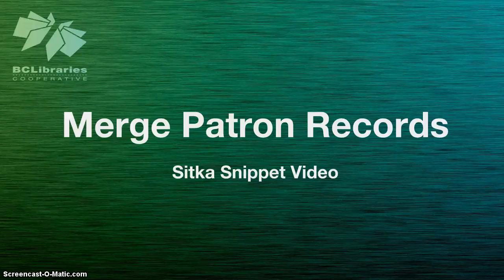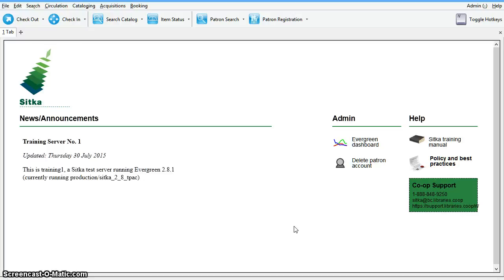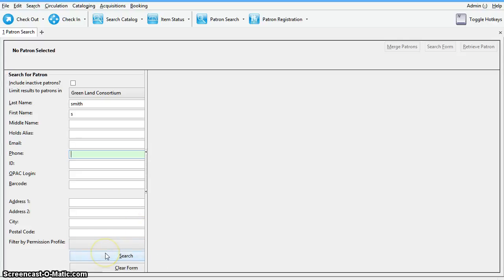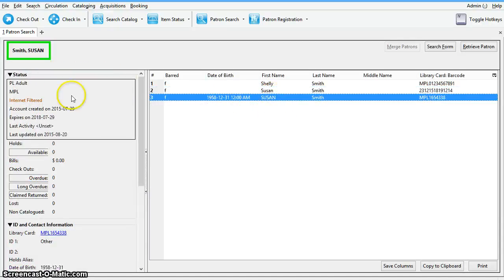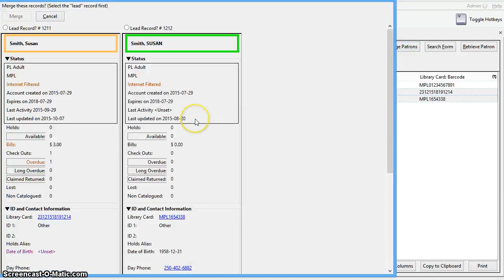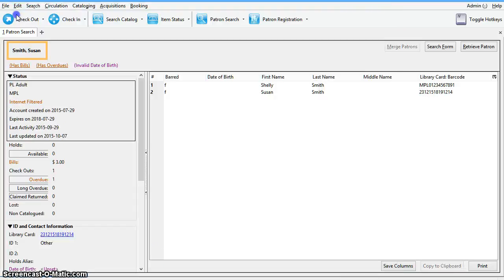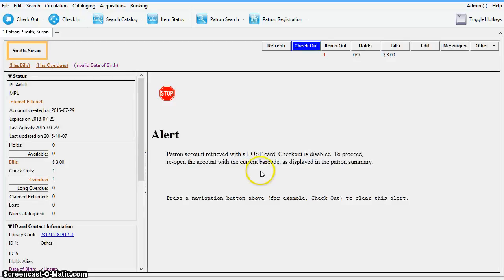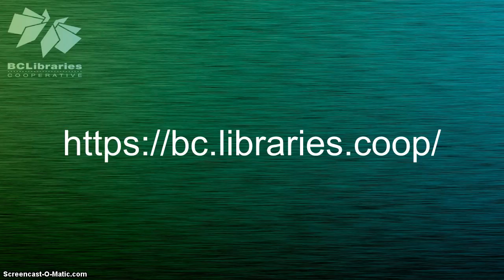Sitka Snippet Video - Merge Patron Records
This short video shows how to merge duplicate Patron Records in Sitka Evergreen. Sitka, a group of the BC Libraries Cooperative, is a consortium of libraries in British Columbia and Manitoba who all share a single integrated library system using the open source Evergreen software for their integrated library system. The presenter is Christine Burns.